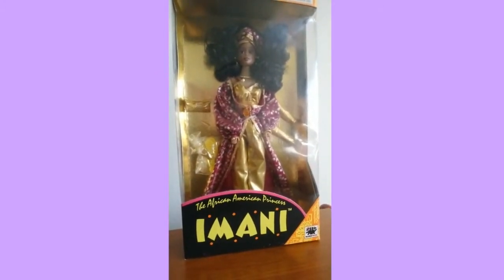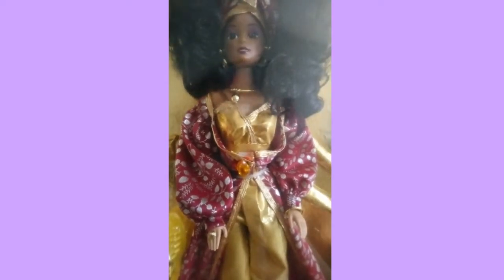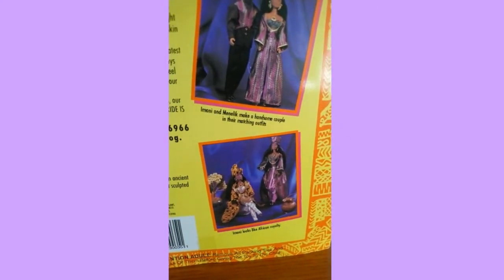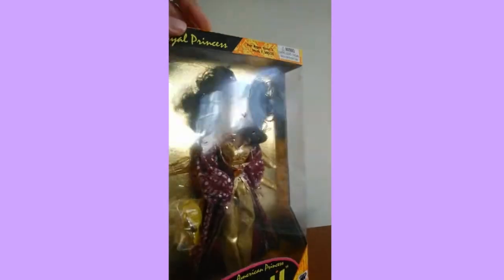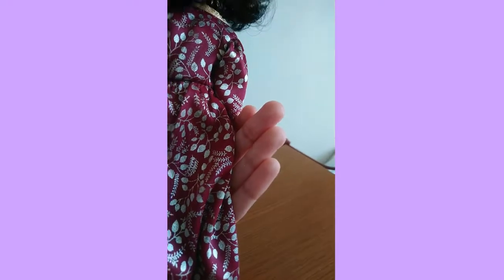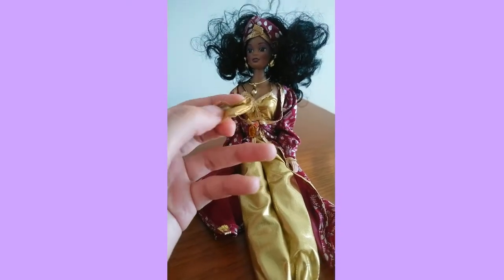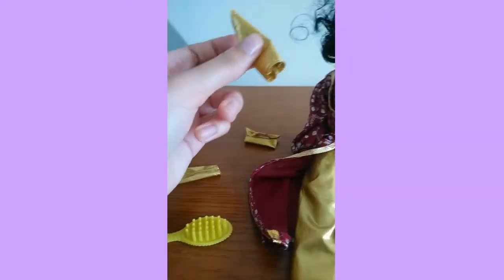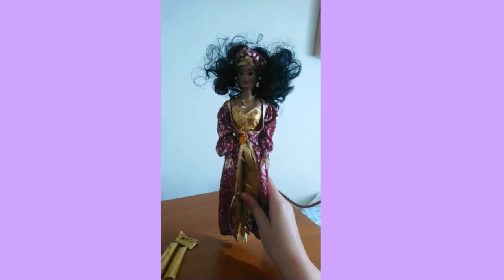Imani The African American Princess (1994) Doll Review